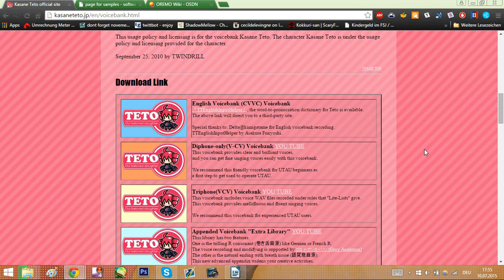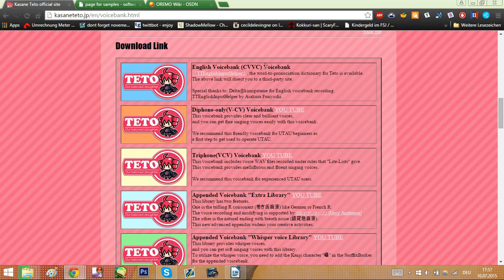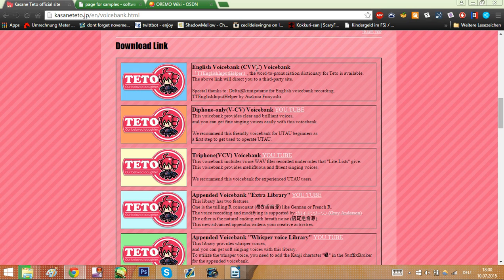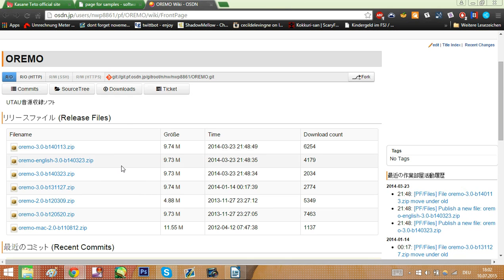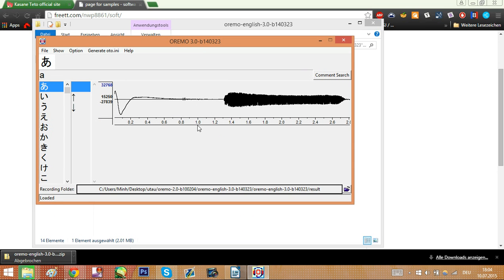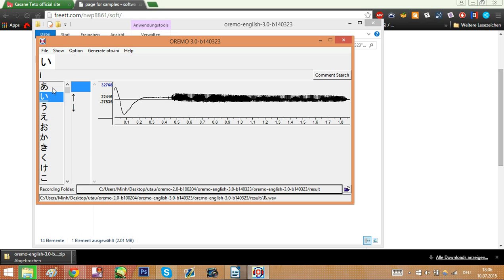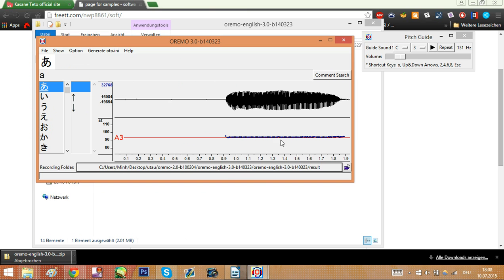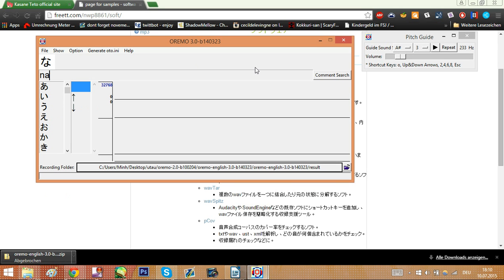UTAU for Beginners - Part 4: Make A Voicebank (Part 1)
In this tutorial I will show you how to start making your own voicebank using OREMO!